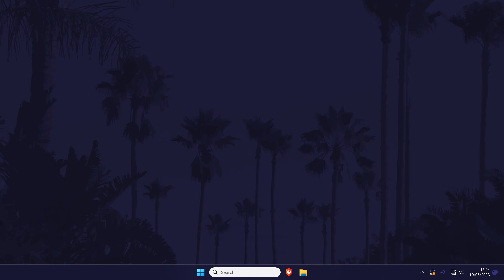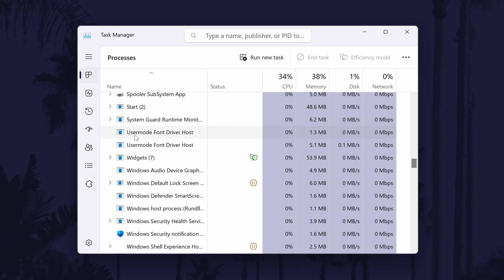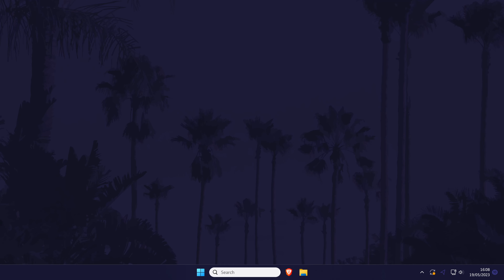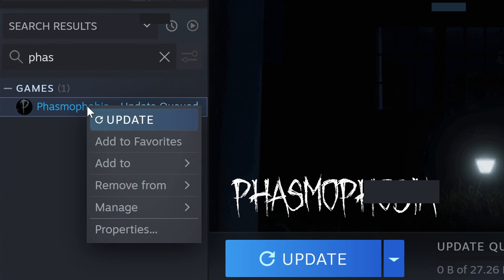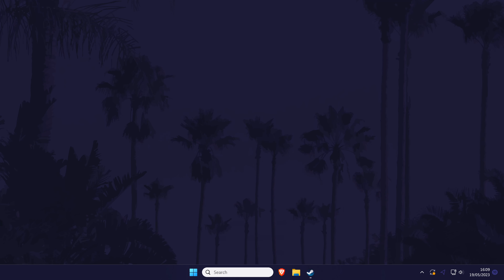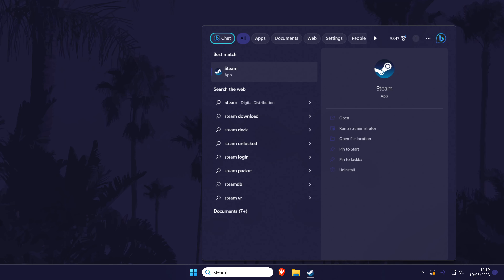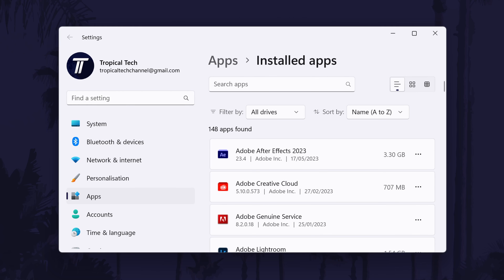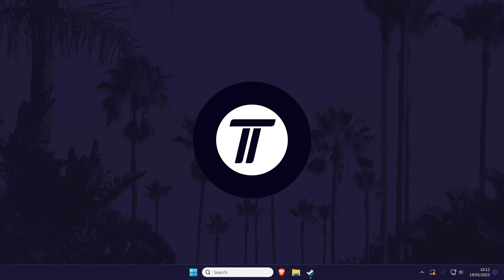How to FIX Game Not Opening on PC Windows 10/11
Is your game not loading on Windows 10 or Windows 11? This video will show you how to fix game not opening on PC in Windows 10 or 11. You might want to know how to fix game won’t open on PC or laptop if you have problems with game won’t load, game not opening on Steam or game not loading on PC. Hopefully today’s video helps show you how to fix game not opening Windows 10 or game not opening Windows 11!

Methods to Fix Game Not Opening Windows 10/11:

00:00 Intro
00:19 Check Minimum Requirements
00:32 End Game Task
00:55 Update Game
01:09 Revert PC Changes
01:29 Remove Game Mods
01:49 Verify Game Files (Steam Games)
02:16 Restart Your PC
02:33 Update Graphics Card Drivers
02:46 Research Game Error
02:59 Run as Administrator
03:10 Have Enabled Sound Device
03:21 Uninstall & Reinstall Game
03:44 Conclusion & Outro